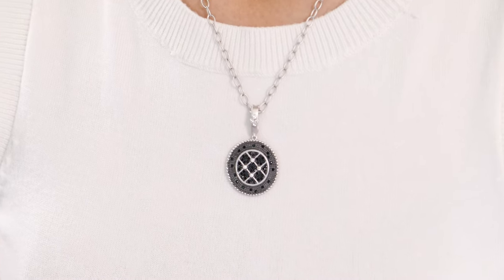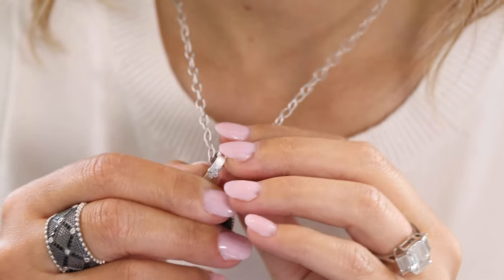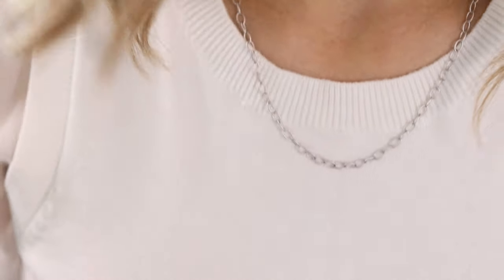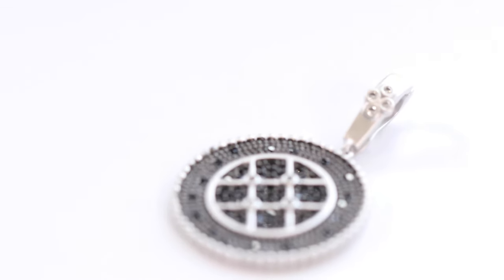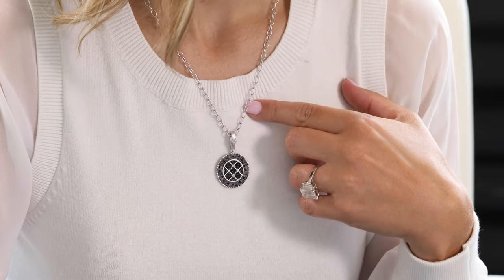Industrial Finish Circle Pendant Necklace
I wanted to use black stones against a backdrop of black gold to bring out the design of the diamond shape tracks on the Industrial Finish Circle Pendant Necklace. The platinum finish link chain gives this style an edgier look and makes the dark pendant pop.